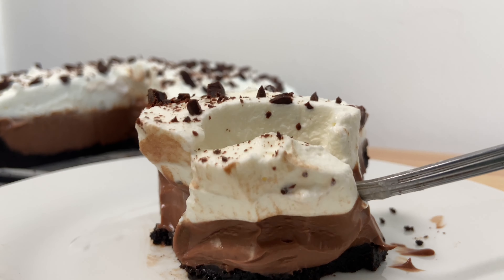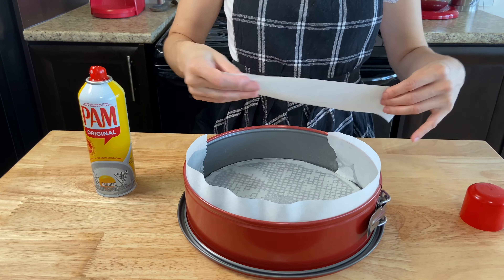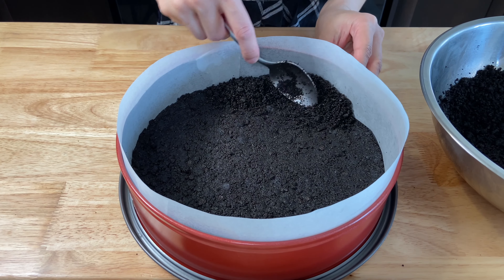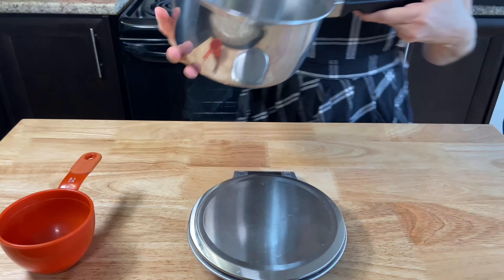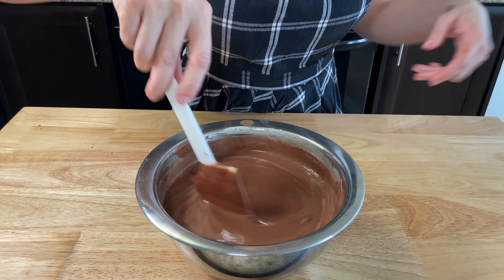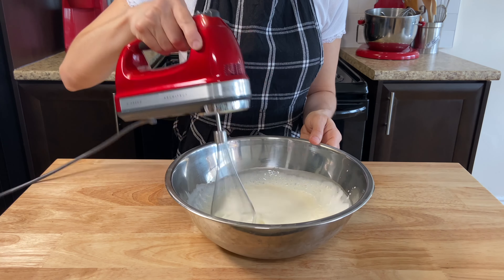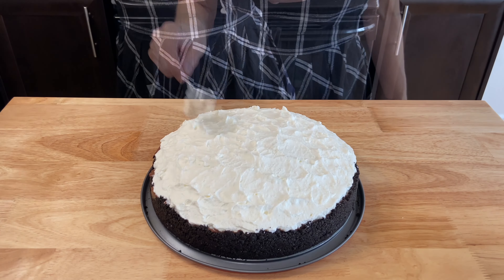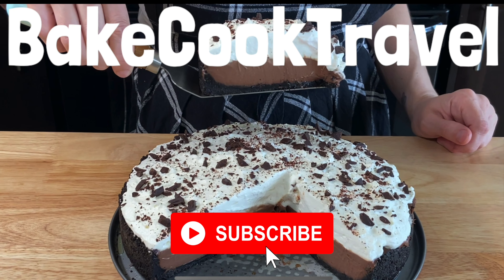The Best Chocolate Cream Oreo Pie You'll Ever Eat!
Hi, Everyone! Today I'll be showing you how to make the best chocolate cream Oreo pie you'll ever eat! This creamy, dreamy pie is super simple to make, but packs so much chocolate flavour. Using an Oreo rumble crust, with only the highest quality chocolate and chantilly cream, this will be a showstopper for any get together. Enjoy!

**All videos available in English and Portuguese subtitles.**

For the crust:
3 cups of oreo crumbs
1 1/2 tbs. of sugar
150g melted unsalted butter

400g of semisweet chocolate 55%- or 54% to 60%
350g of heavy cream 35%
350g of milk - 3,25%
7 yolks
70g of fugar

Cream - Chantilly
2 cups of heavy cream 35%
2 tbsp. icing sugar
a splash of vanilla to your taste
10g of dark chocolate chunks for the top

Let me know how your's turn out in the comment section and what recipes you want me to make next!

For those of you who are NEW here..